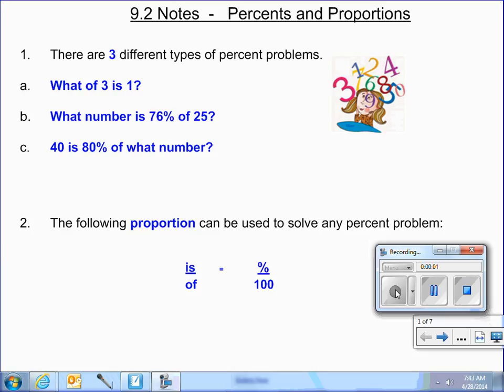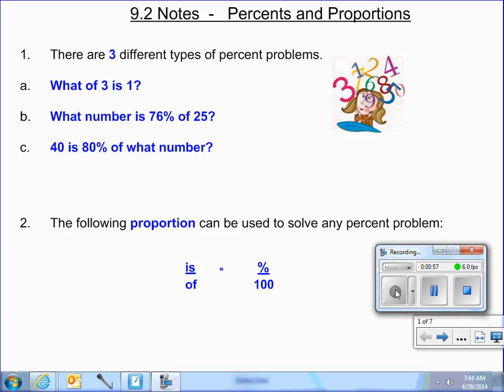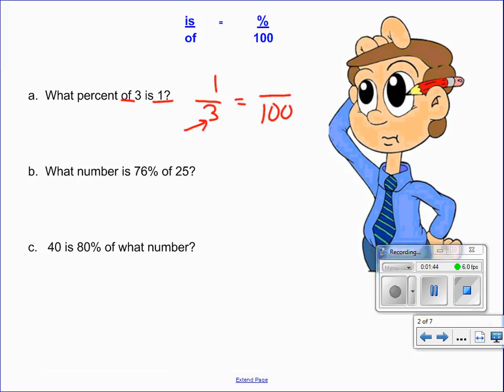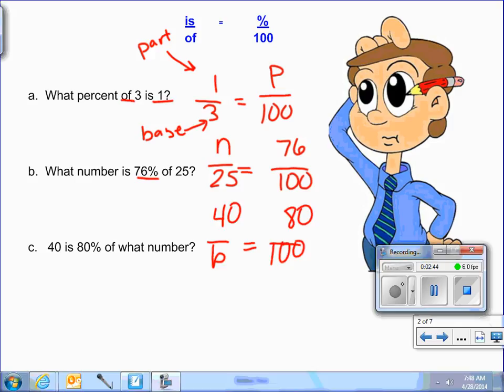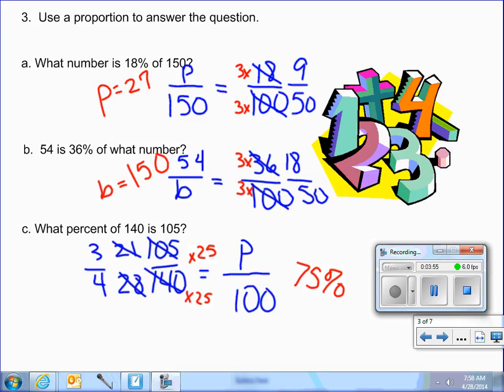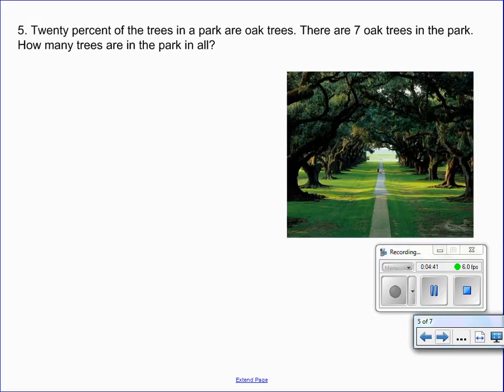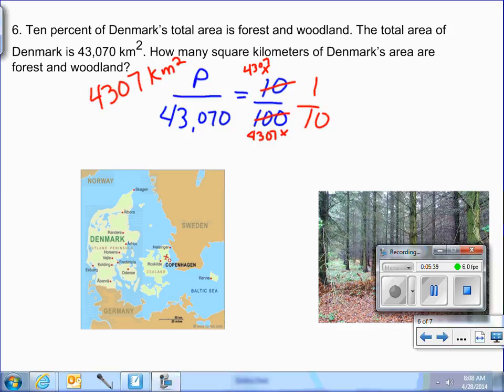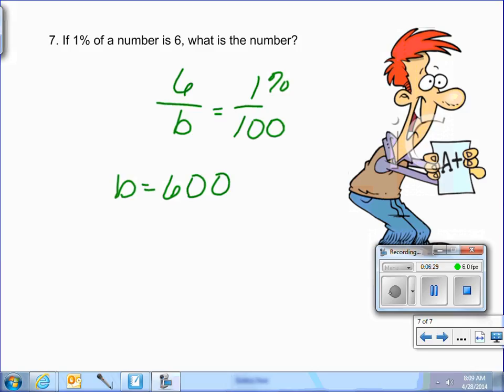9 2 Percent and Proportions